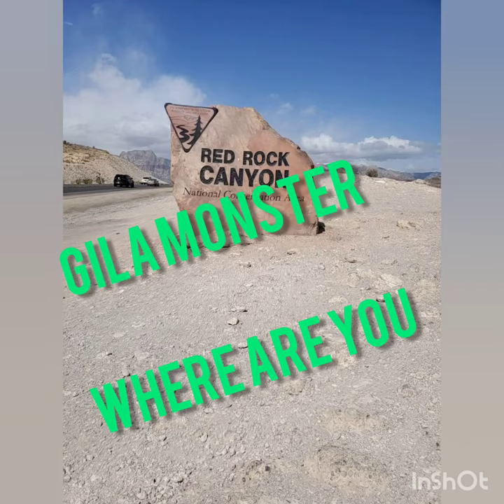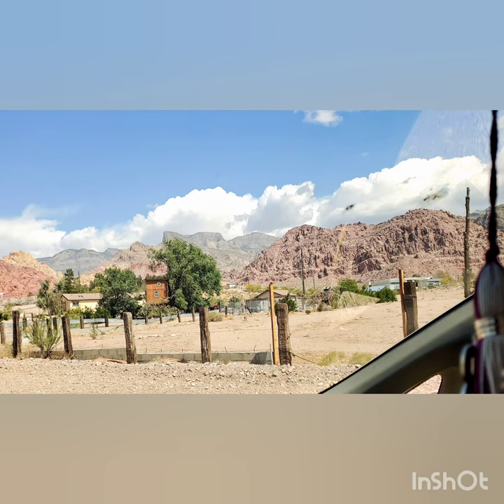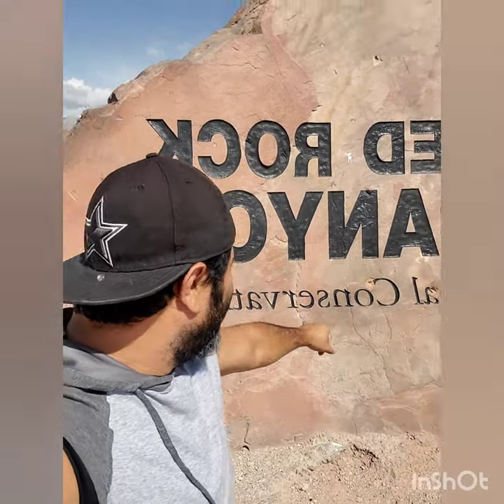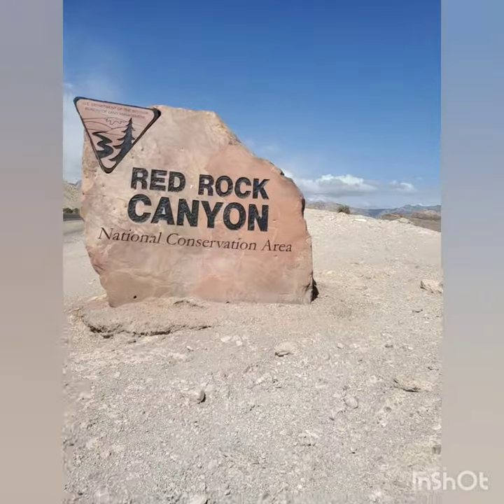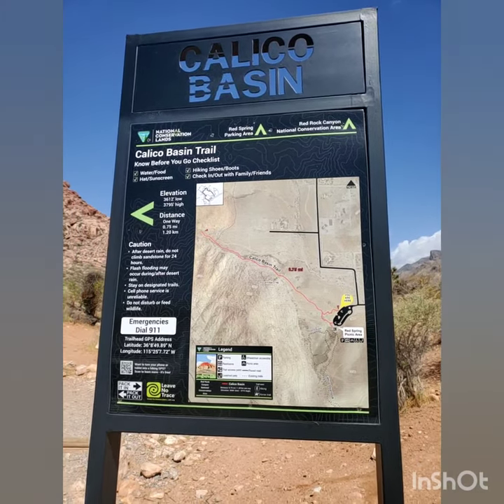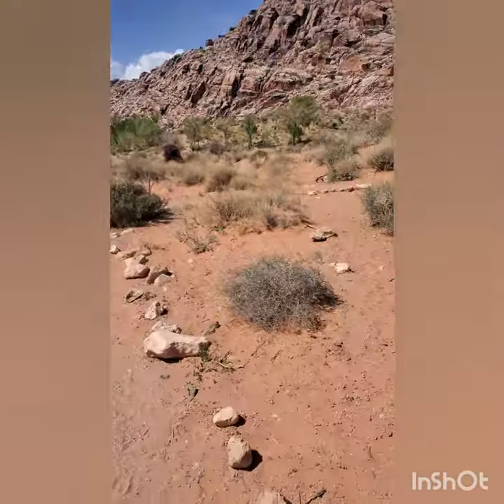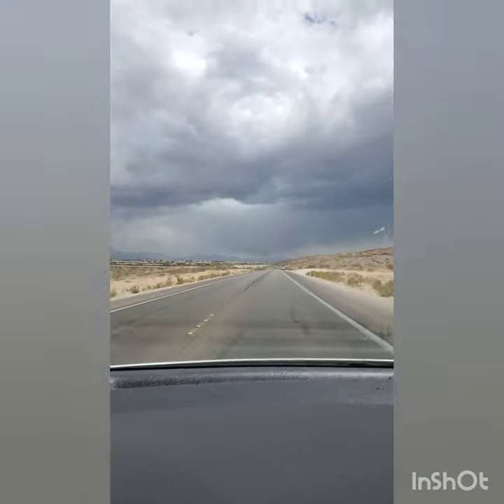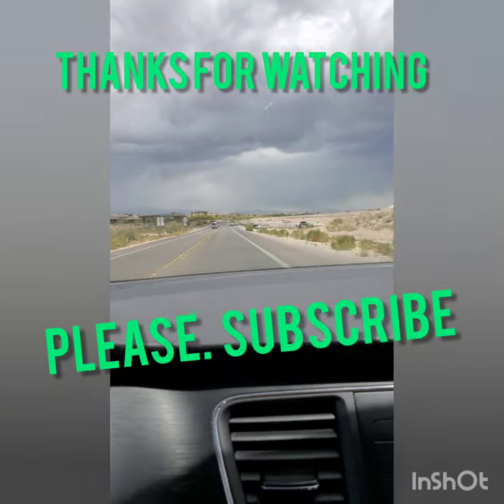GILA MONSTER WHERE ARE YOU 😢